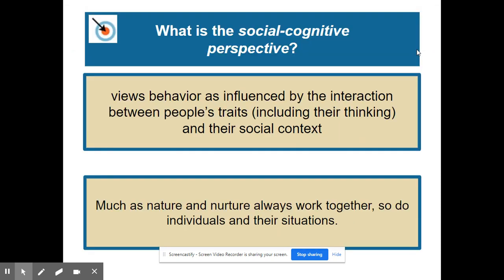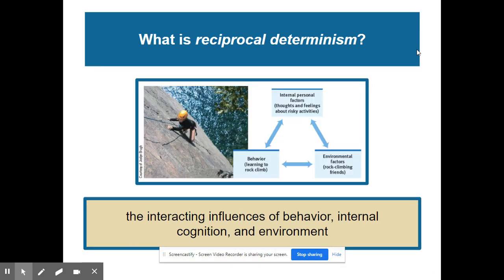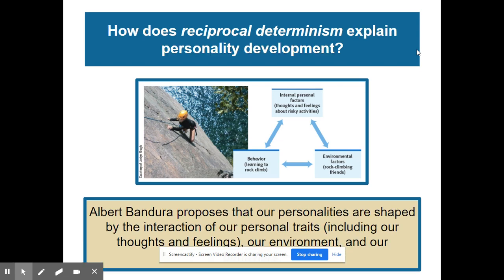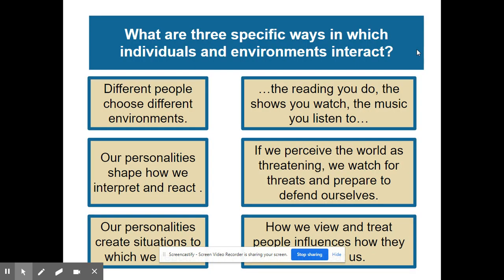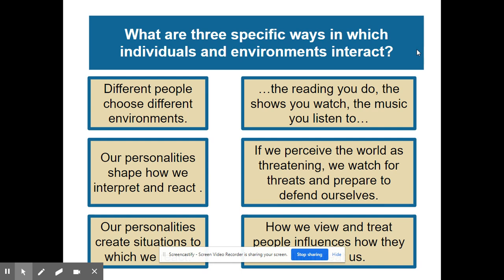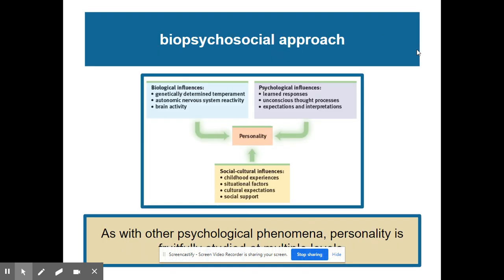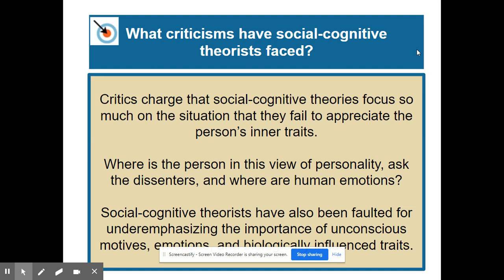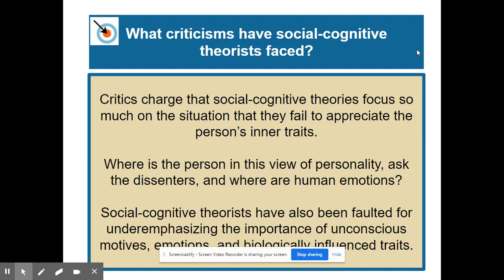Unit 10 Mod 58: Social-Cognitive Theories and Personailty